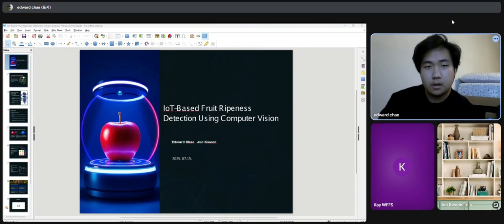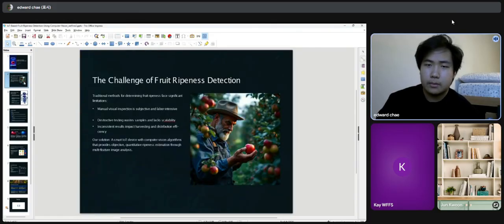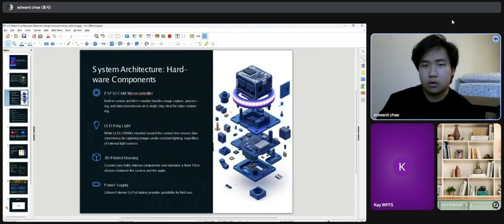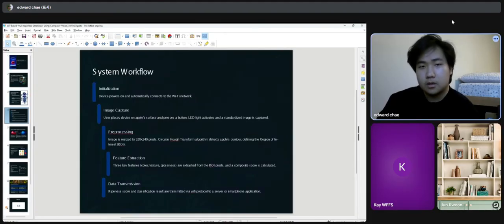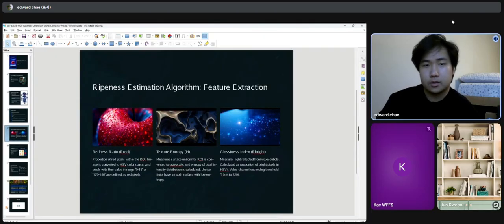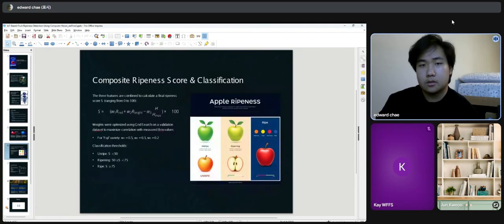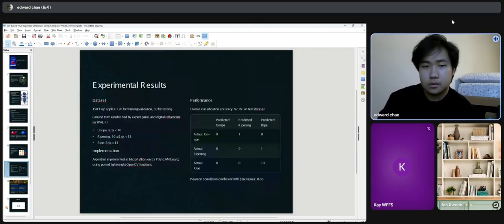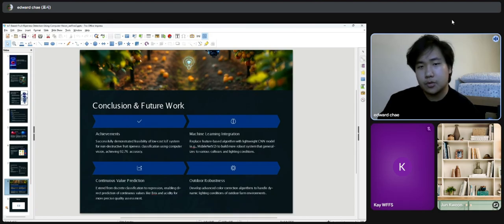2025 WICO(World Invention Creativity Olympics) 세계발명창의올림픽 발표영상(USA_Edward Chae)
2025 WICO(World Invention Creativity Olympics) 세계발명창의올림픽 발표영상(USA_Edward Chae)

IoT-Based Fruit Ripeness Detection Using Computer Vision

Team Members
-Edward Chae
-Jun Kweon